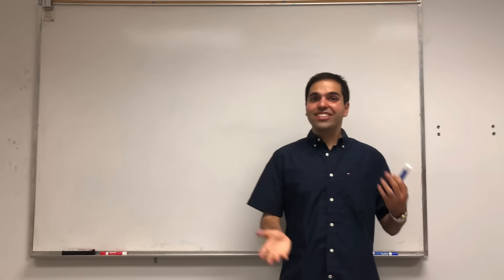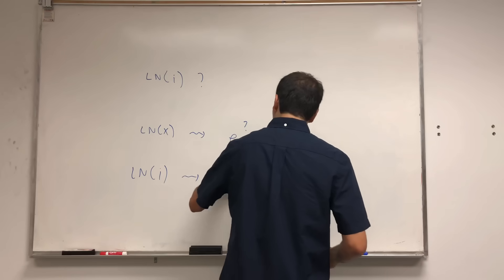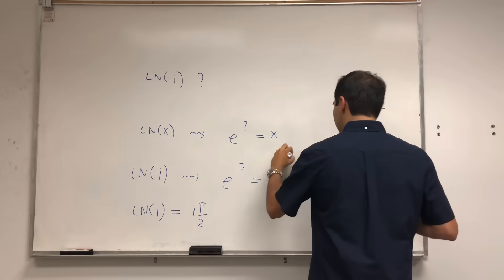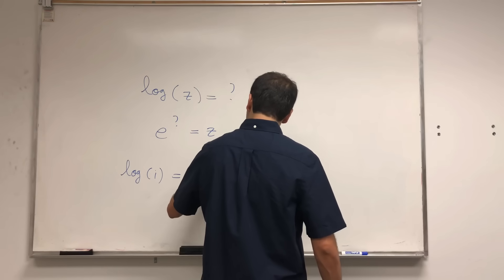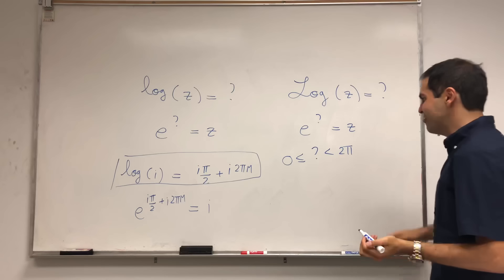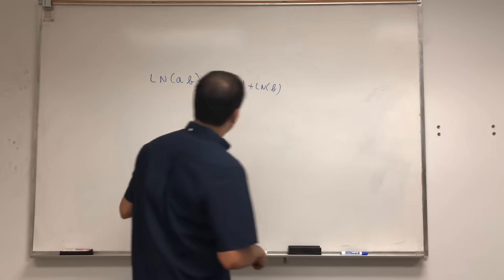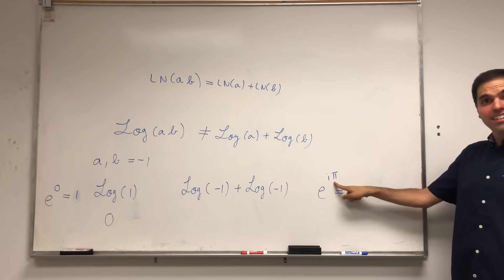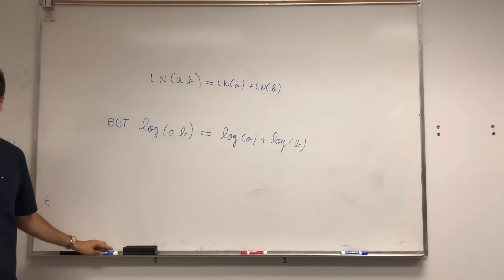ln(i)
In this video, I calculate ln(i), and explain that there are actually two different answers depending on how you interpret it. Then I explain the difference between log(z) and Log(z) (the principal logarithm). Finally I show that for complex numbers we may or may not have ln(ab) = ln(a) + ln(b).